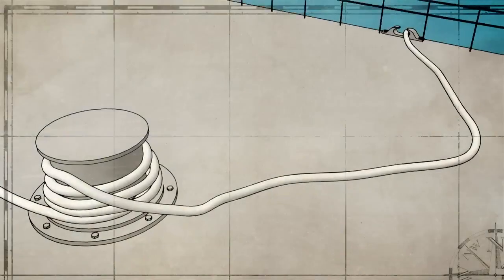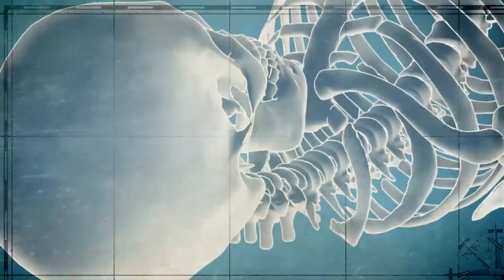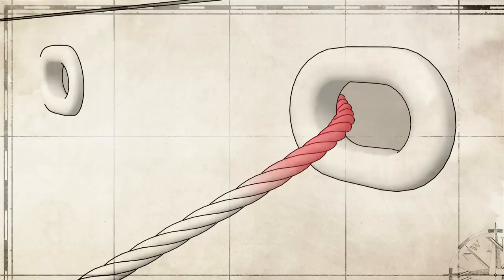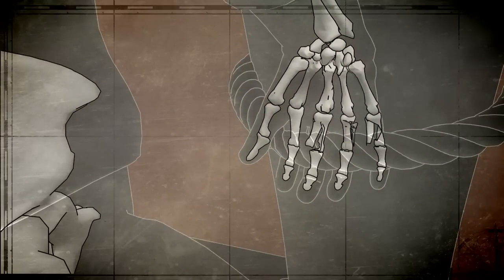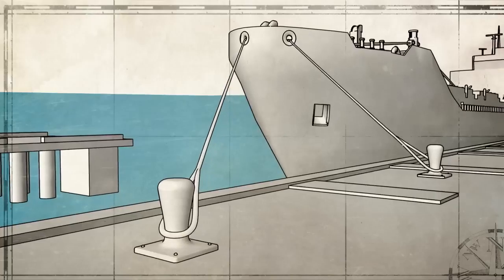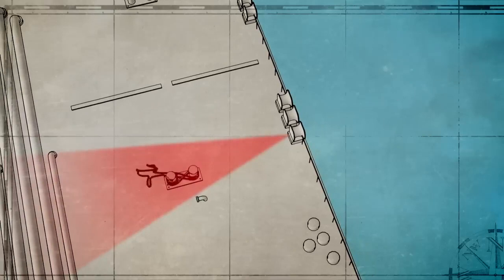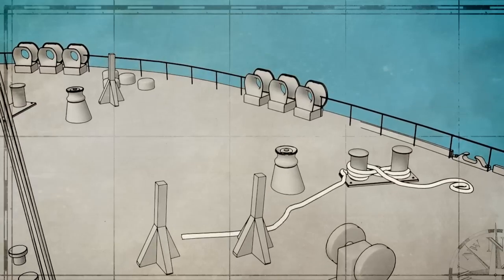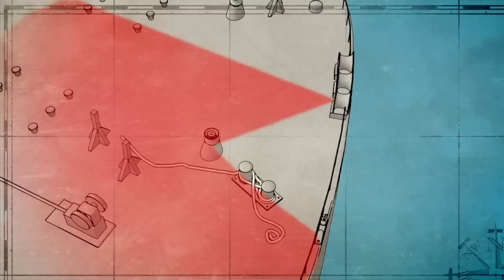⚠️ What Makes Mooring Operation Dangerous? Mooring Line Handling Procedures & Tips | Safety First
Line Handling Accident Prevention

Mooring and unmooring operations provide the circumstances for potentially serious accidents. There is no doubt that, this duty requires a good technique initially in lifting the heavy eye of the rope, followed by a good pulling technique. Care must be taken, therefore with the laying out of heavy mooring ropes and wire ropes/hawsers.

Seafarers involved in mooring operations should be given additional instruction on the specific equipment and mooring configurations used on the vessel. This should include (but may not be limited to):

the types of winches and windlass and their operation;

the location of emergency stop buttons;

the types of ropes and/or wires used; and

the location and use of rollers, dollies and leads.

Crew should make sure that there are enough manpower available to do the task safely. Personnel should never stand in the bight of a rope or near a rope under tension, and they should treat ropes on drums and bollards with the utmost care.
Detailed familiarization should be take place to all new joining seafarers regarding the installation, use and hazards related to permanent and loose mooring equipment. Based on the risk assessment, appropriate control measures should be put in place.